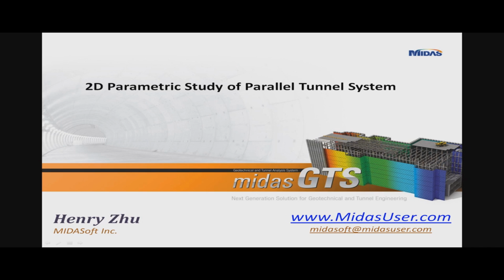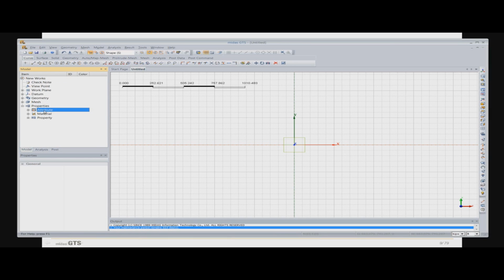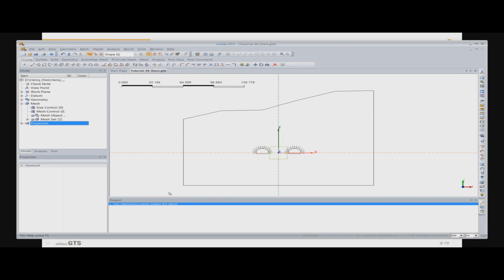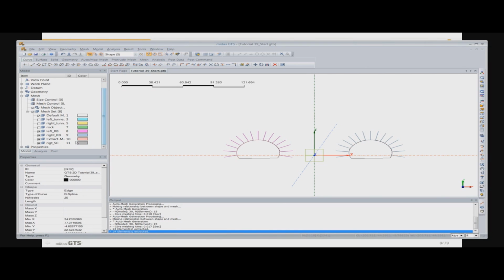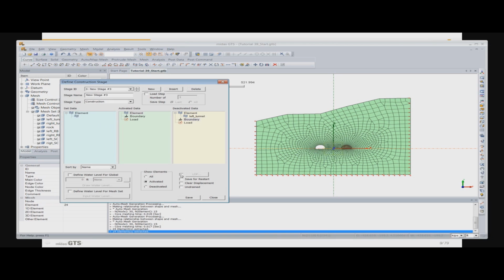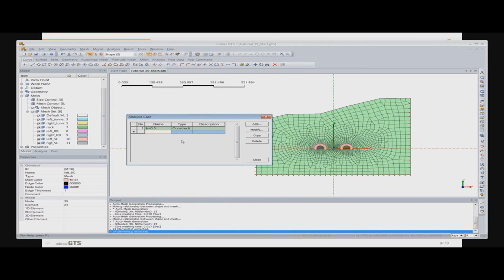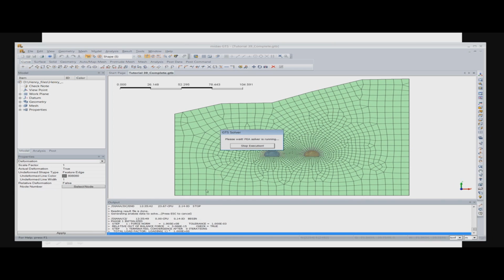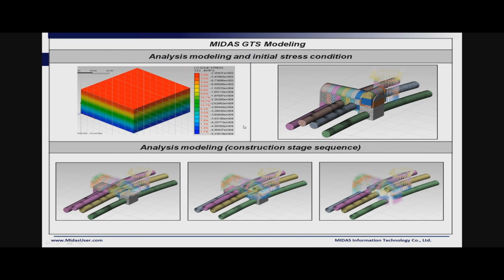03.14.2012 2D Parametric Study of Parallel Tunnel System .wmv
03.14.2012 midas GTS Application Study - 2D Parametric Study of Parallel Tunnel System .wmv